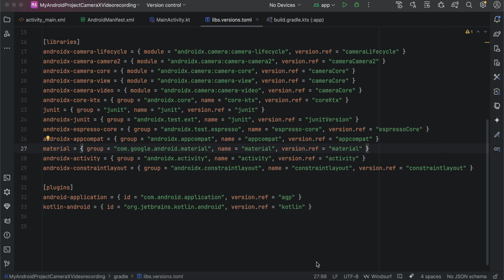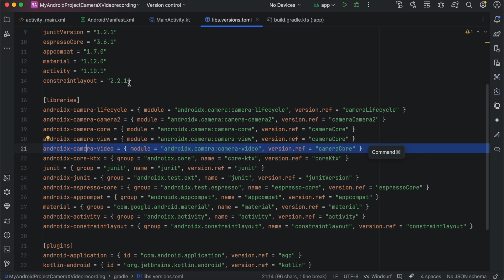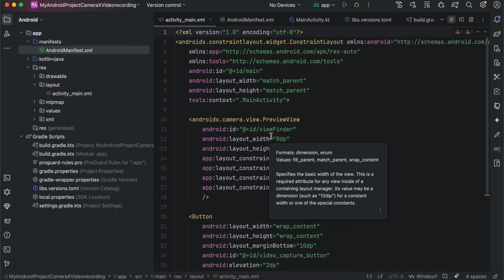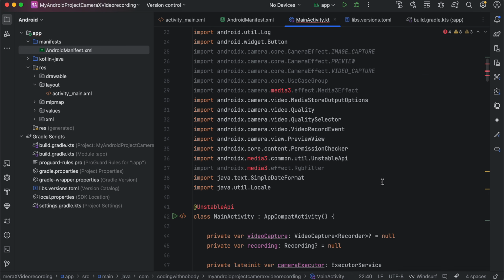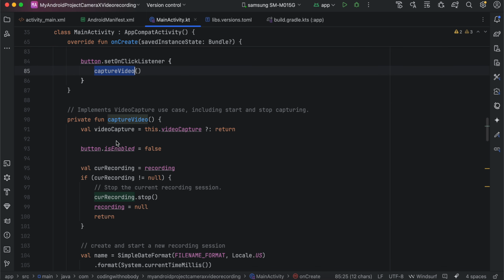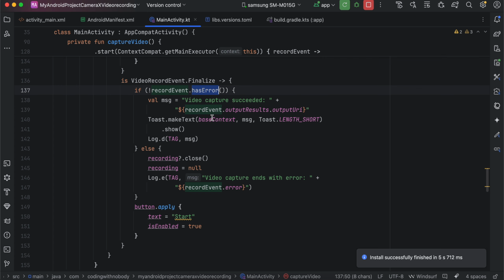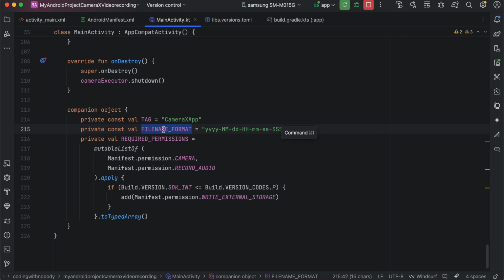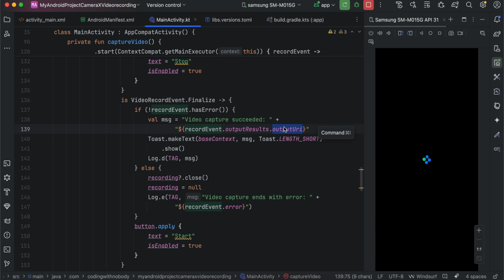How to Record Video using CameraX in Native Android App with Kotlin